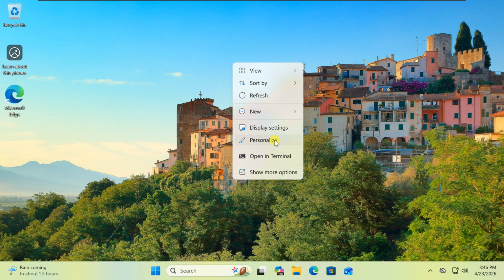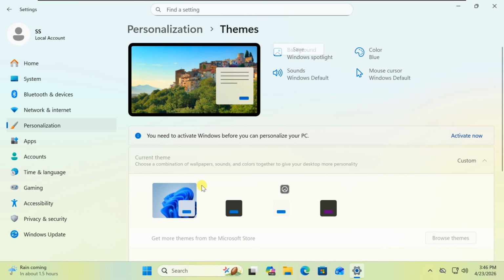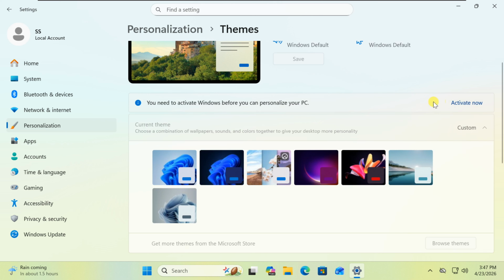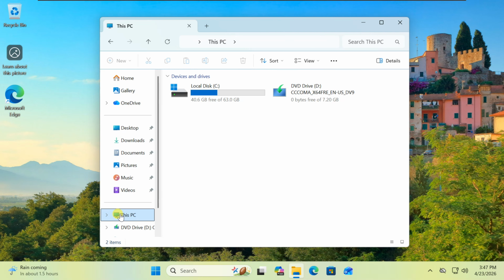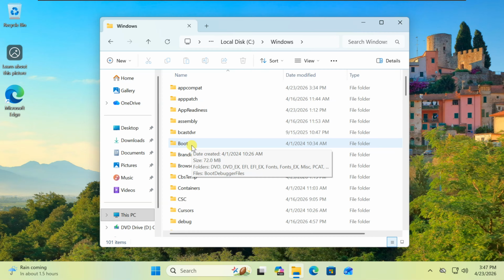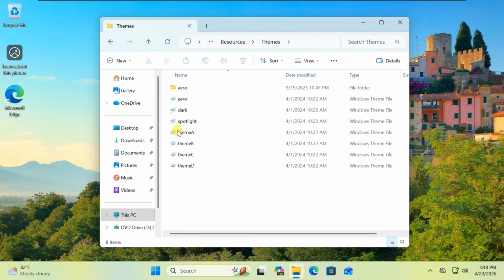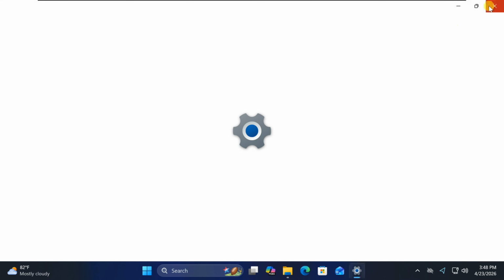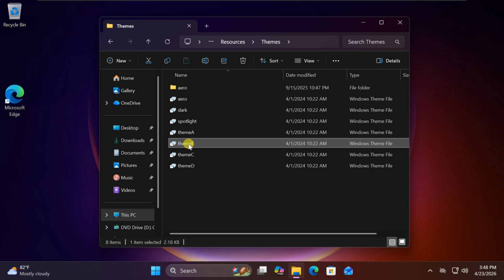How to Change Windows 11 Theme Without Activation | Fix Themes Grayed Out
Can’t change your theme in Windows 11 because personalization settings are grayed out? 😓
In this video, I’ll show you a simple trick to change your Windows 11 theme without activation!

Even if your system is not activated, you can still apply themes directly from system files. Just follow the steps shown in this tutorial and fix the “themes grayed out” issue in seconds.

💡 This method works without any software, registry edits, or activation keys!

📌 Steps Covered:

Go to C:\Windows\Resources\Themes
Double-click any .theme file
Apply theme instantly